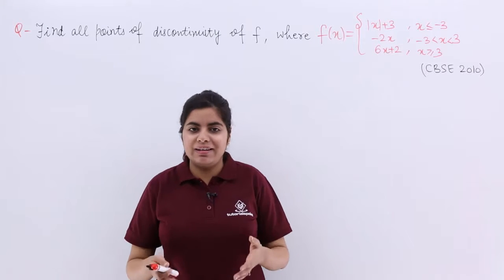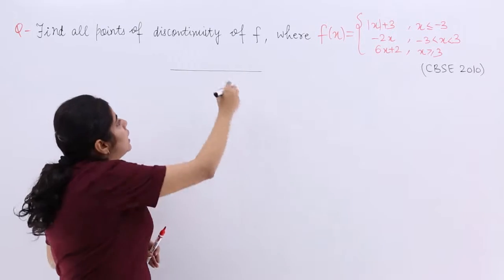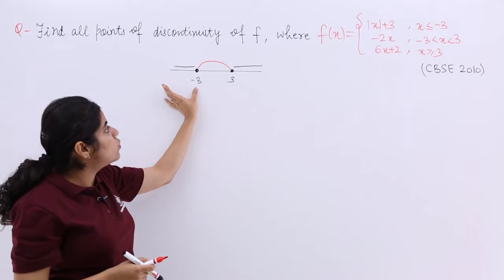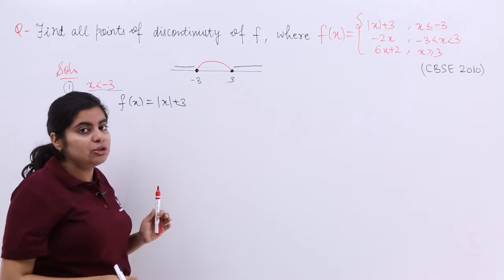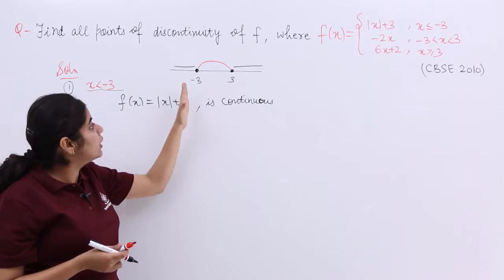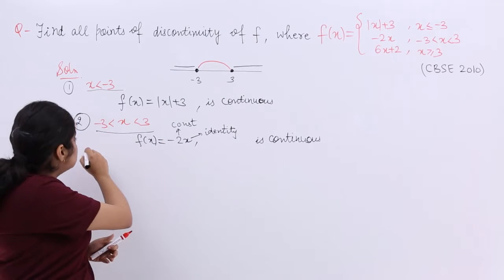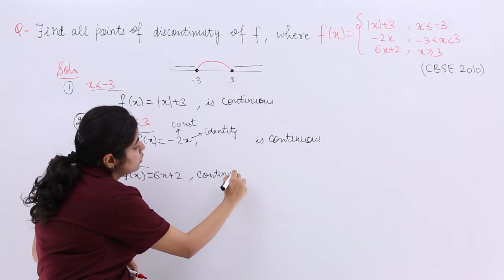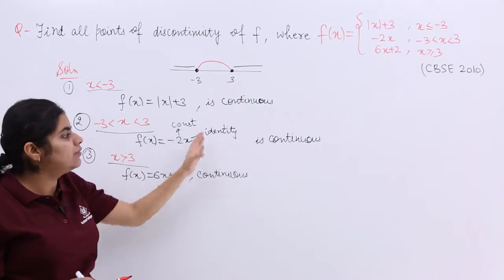Class 12th – Miscellaneous Problem 4 on Continuity | Tutorials Point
Miscellaneous Problem 4 on Continuity